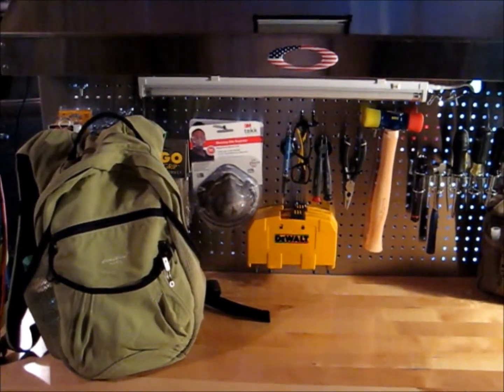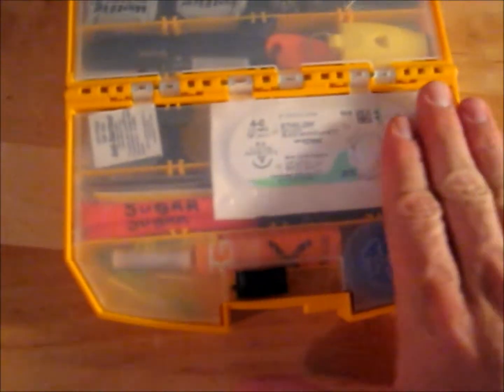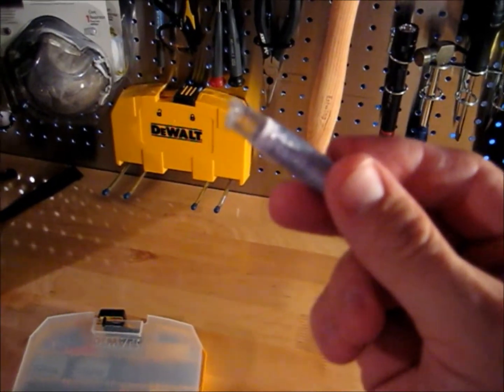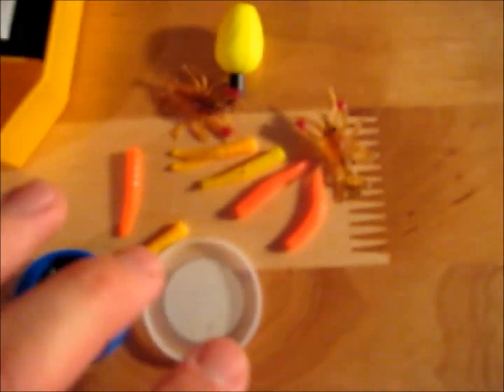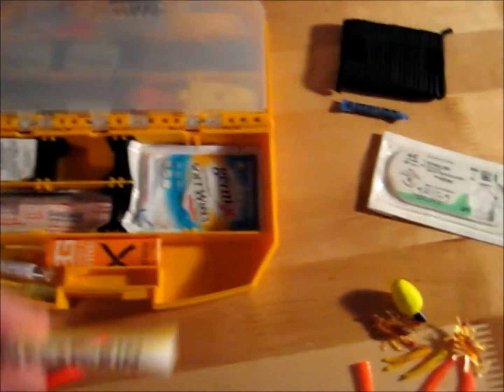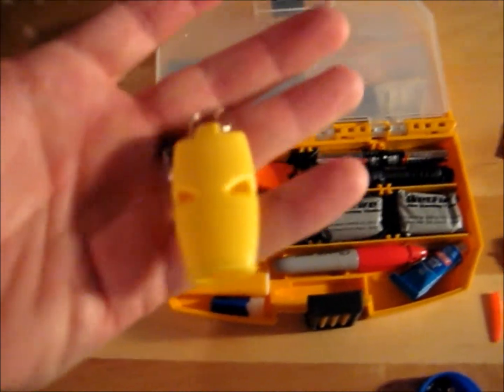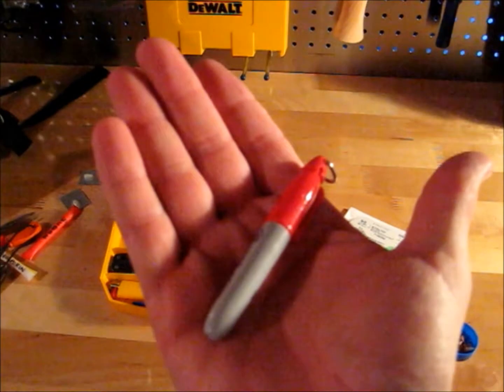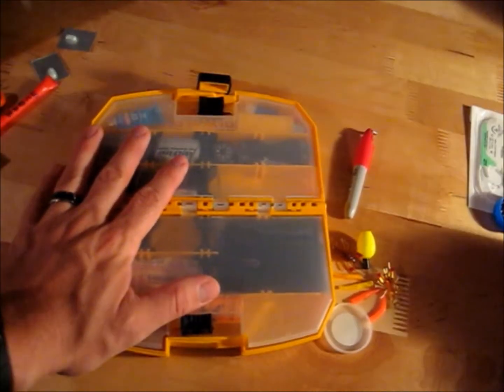Survival Box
This was an idea that I had to be able to add very crucial survival items within a very limited space, such as a small backpack, glove compartment, saddle bag for a motorcycle, etc. I wanted to have something that would protect the contents, as well as provide ease of carrying should I need to take it with me on foot, bicycle, or boat.